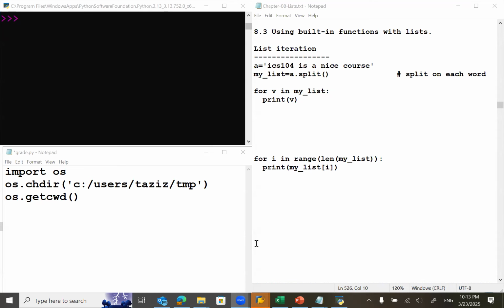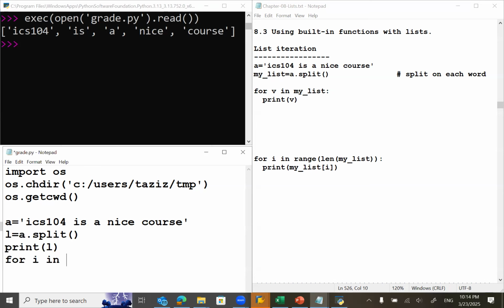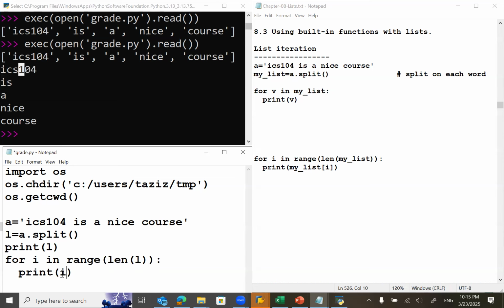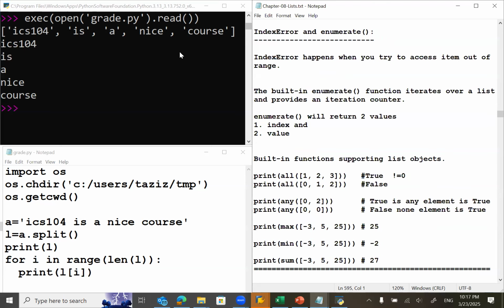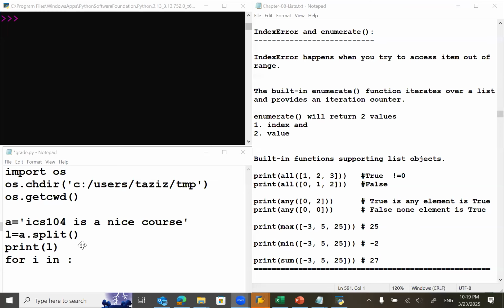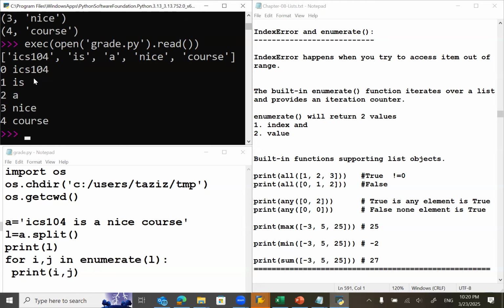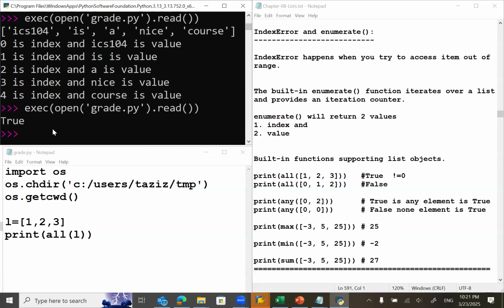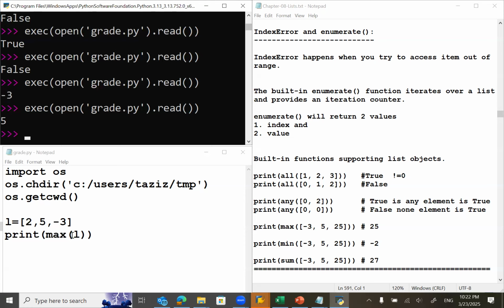8 3 Built in List functions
List: Built in functions